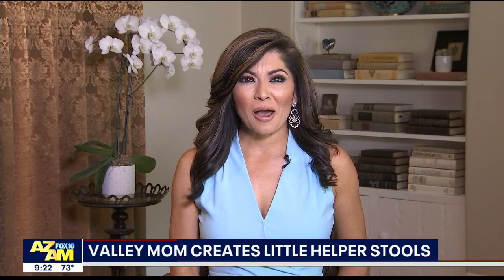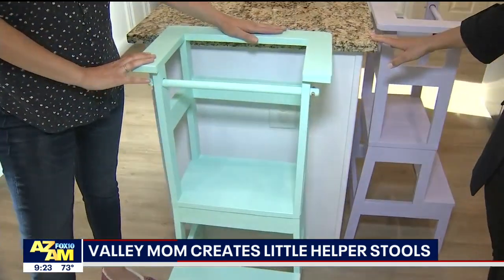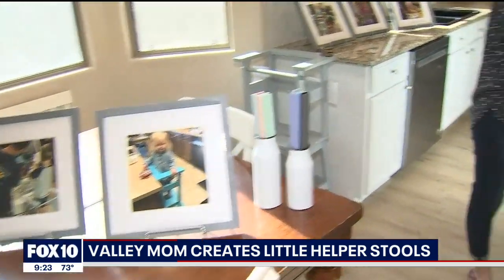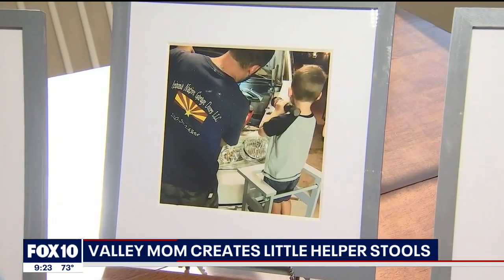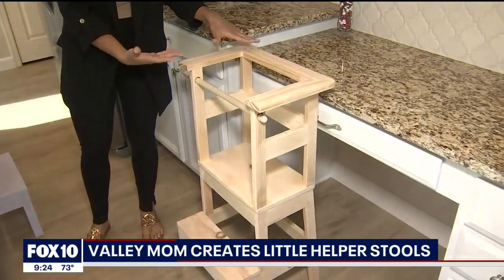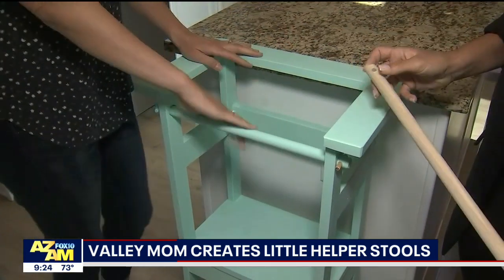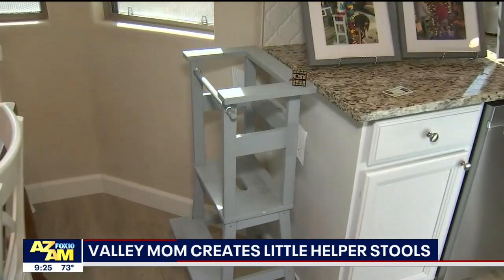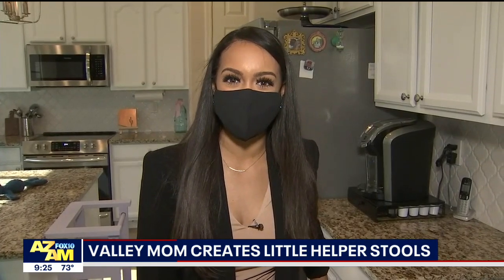Valley mom creates Little Helper Stools | FOX 10 AZAM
Kids love to be helpers in the kitchen and a Valley mom has made it easier by making Little Helper Stools. FOX 10's Desiree Fluellen has the story.